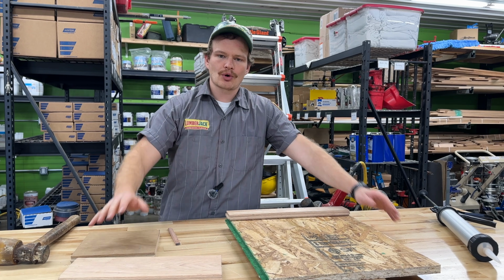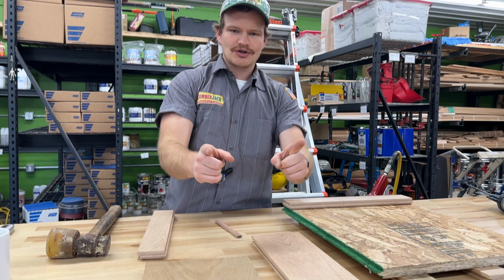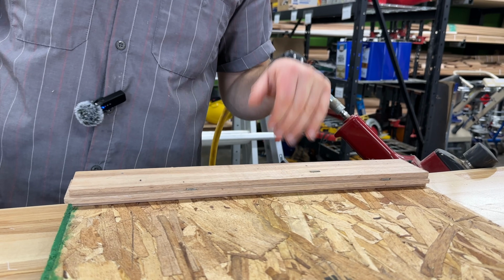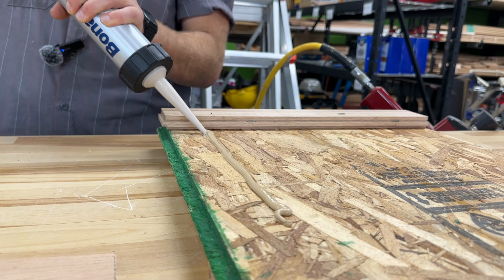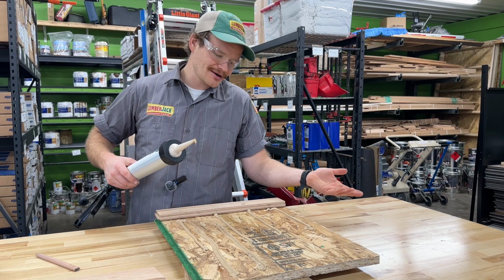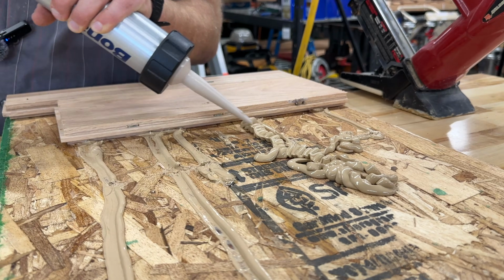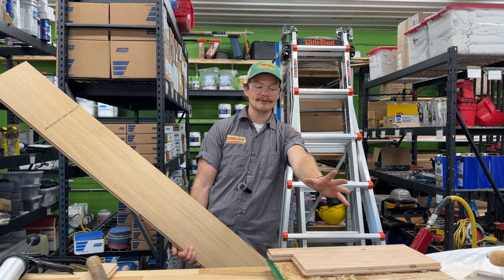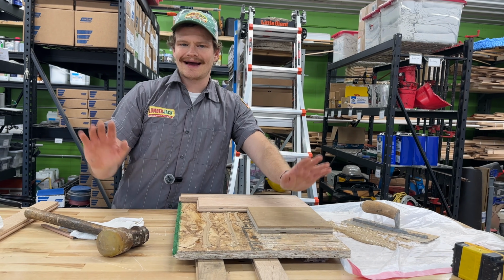When to Glue Wood Floors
Wood flooring needs to be fastened properly to avoid problems down the road. In this video we go over when to use wood flooring adhesive as well as when to nail the wood floors. There are three categories of wood flooring techniques for wood sub floors.

1. Cleat/ Staple only. No glue
2. Glue assist. We run beads of wood floor glue and cleats.
3. Full trowel glue. We glue the entire wood floor down and use cleats as well.

These wood floor gluing methods depend on the width of the boards your installing. The smaller the width of the wood floor planks, the less glue and fasteners you need to keep it from moving and squeaking.

When using wood flooring adhesive it's important to keep in mind that wood floors move with the seasons, so the hardwood floor glue you use must be flexible.

Follow our channel to learn more about hardwood flooring. We make videos about hardwood floor installation, refinishing and repairs.

Save THOUSANDS by consulting with us first!